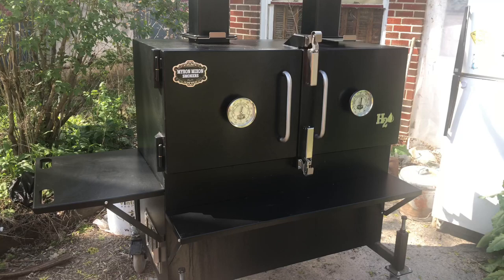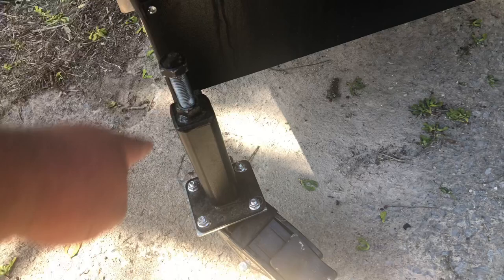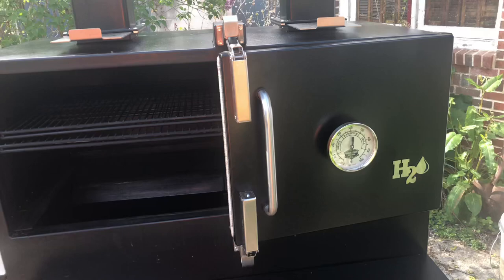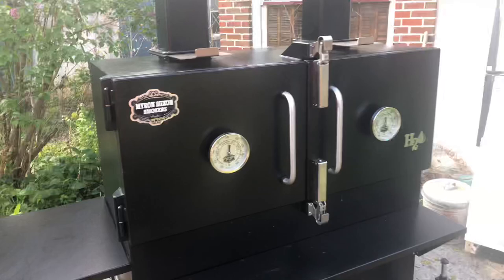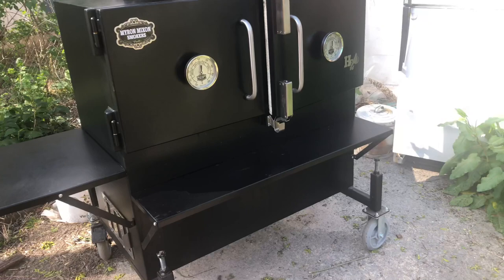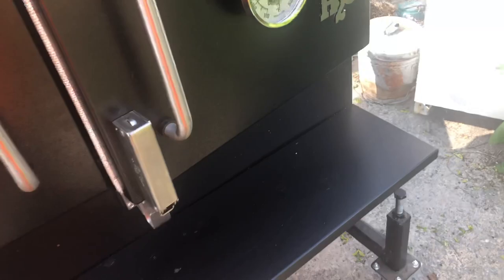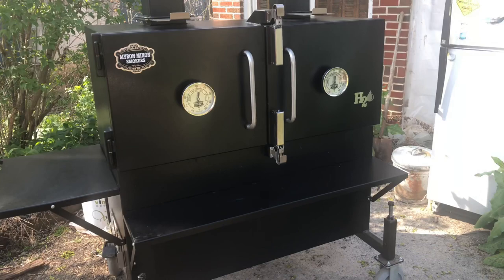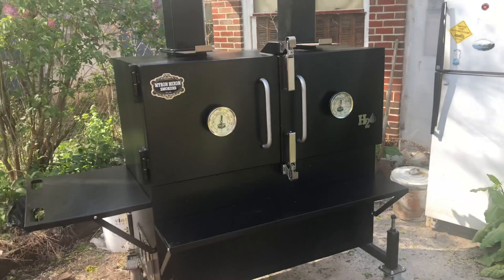Review Of The Myron Mixon 48” H2O Smoker